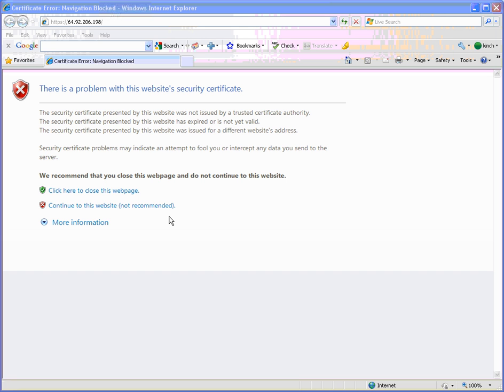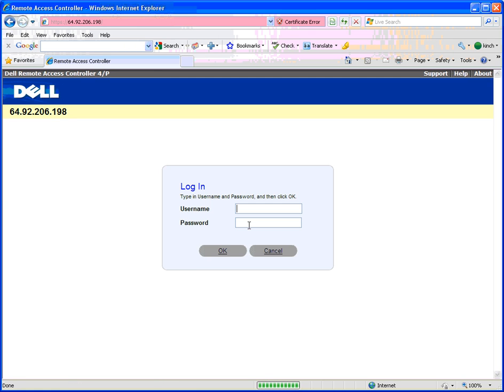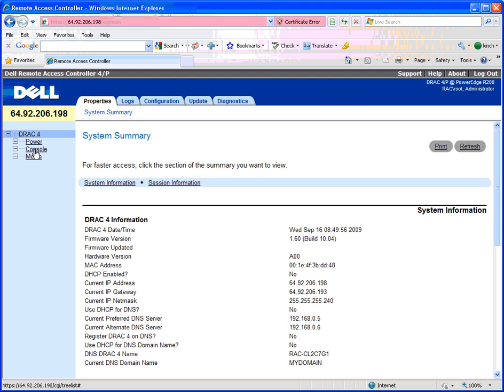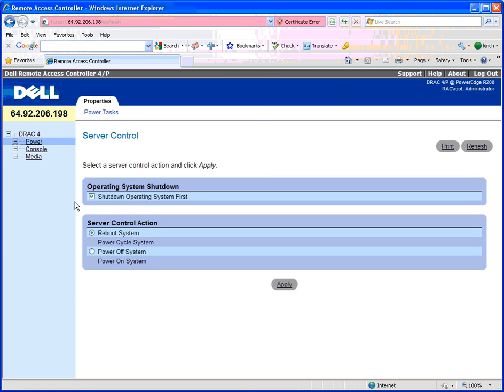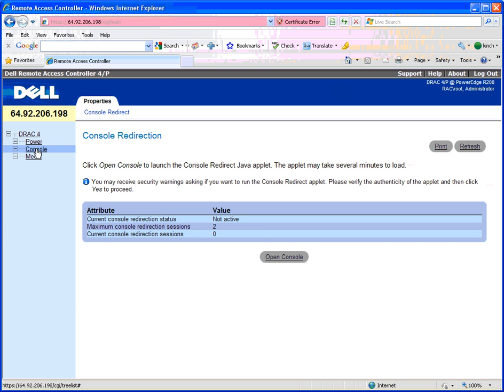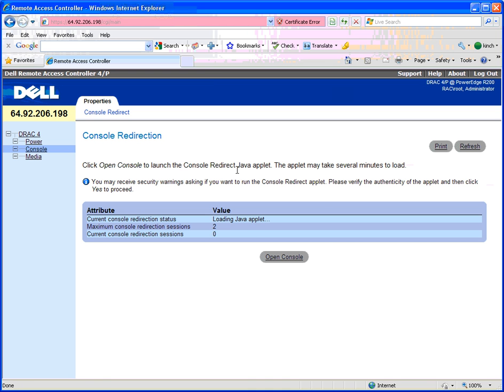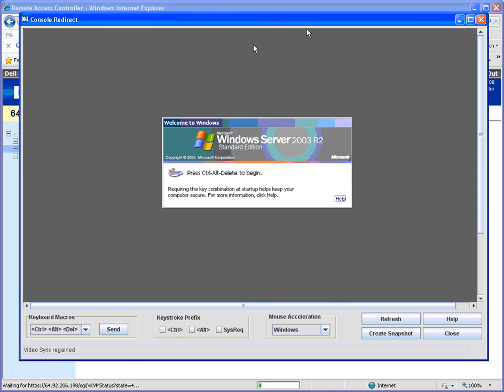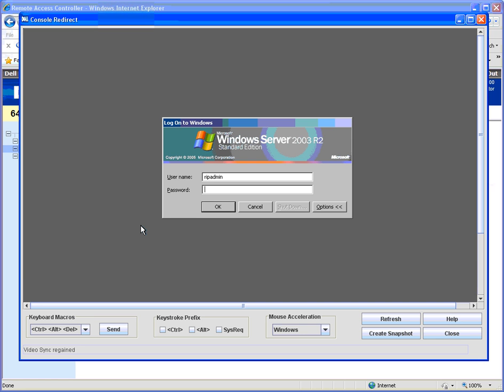RiptideHosting.com How to use DRAC4 remote access card with a Dell R200 hosted server.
How to use a DRAC4 remote access card to access a Dell R200 server.